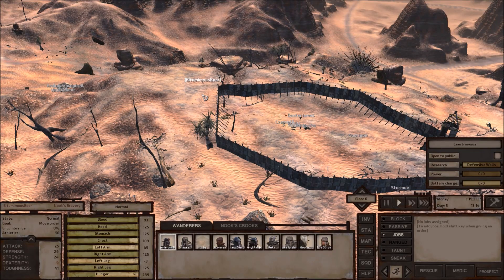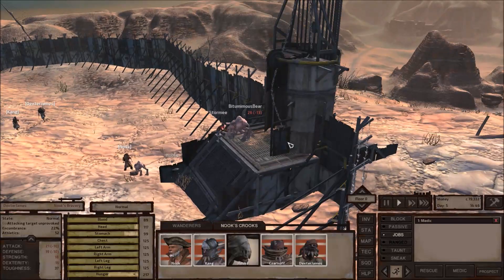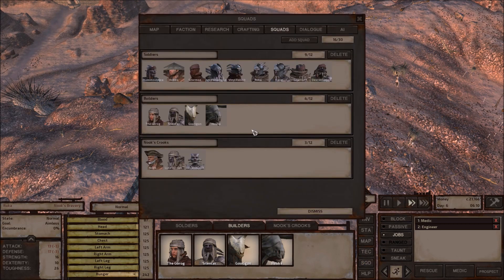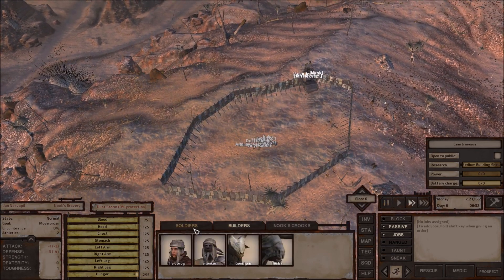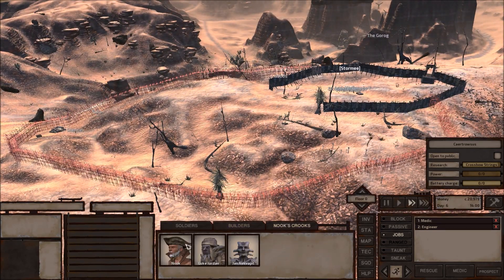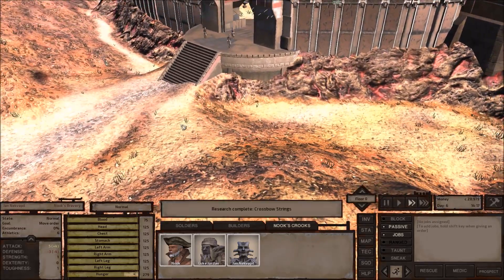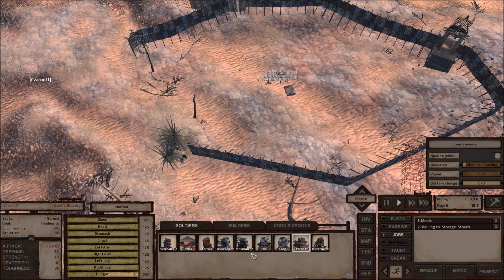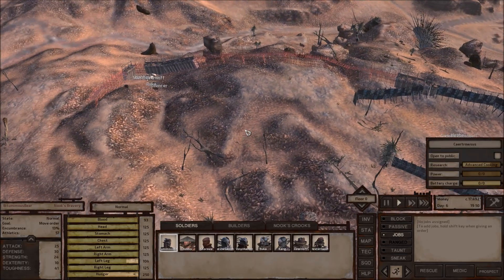Kenshi - 19 - "Holy Thieves"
Kenshi: Alpha 0.96 - A free-roaming squad based RPG. Focusing on open-ended sandbox gameplay features rather than a linear story. Be a trader, a thief, a rebel, a warlord, an adventurer, a farmer, or just food for the cannibals. Research new equipment and craft new gear.